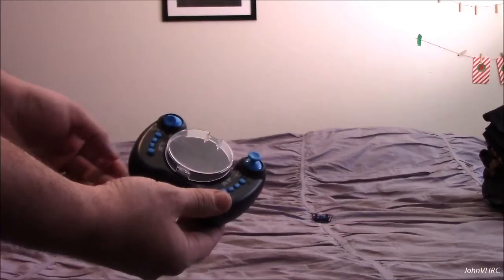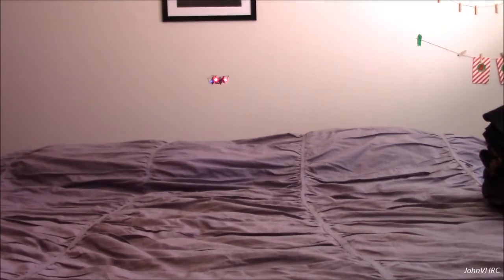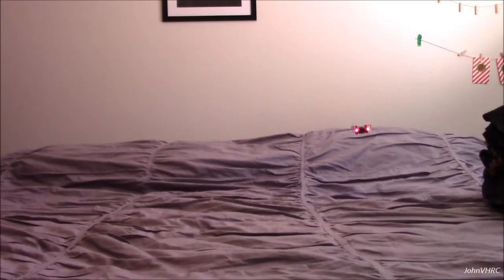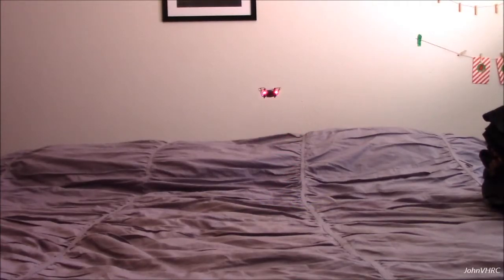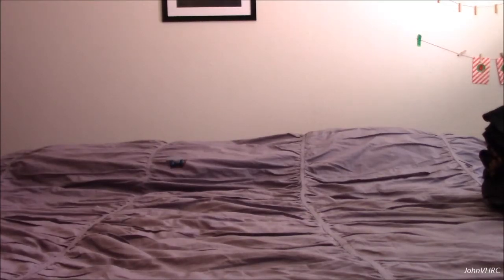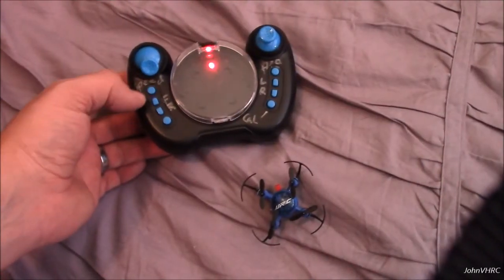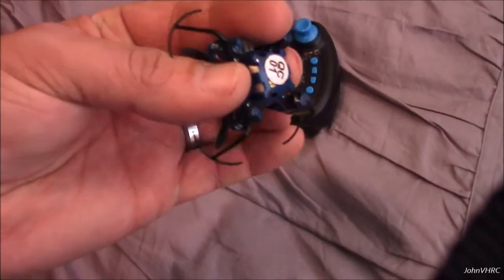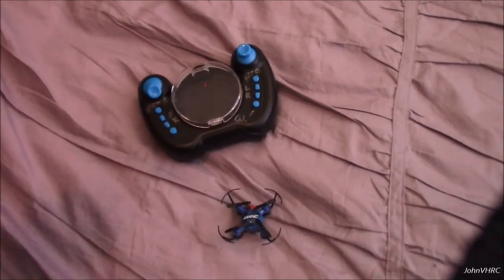JJRC H30 Mini RC Quadcopter - MARINE CAMOUFLAGE Review PT2 Short flight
This is a tiny quad, great for flying around your living room, with the prop guards you have no fear of hitting the walls, they should protect you from damage.  Its really cool with the digital camo on it, one of my favorite camo patterns.

PRO:
- Spare props
- USB Charger
- Lights to help with orientation
- Quad fits in the TX so you wont lose it
- Digital camo looks cool!
- Prop guards
- Tight flips
- Fast in 3rd rate

CON:
- Range, Id recommend staying indoors, or very close if you fly
   outside.

Description:
Intended for beginners, the stylish camouflage quadcopter features Headless Mode, One Key Return, and Low Voltage Alarm. Taking the drone with you is very convenient because of the carrying case in the middle of the transmitter.

Main Features:
- Amazingly Small
The mini flyer only weighs 8g and it is much smaller than your palm.
- Headless Mode
A beginner can pilot the drone to any direction he wants while ignoring its front.
Thanks to the built-in positioning system, you can recall the drone effortlessly.
- Excellent Anti-interference
You can fly the drone without worrying the interference of radio signals of other drones at the same place.
- Aerobatic Flight
The drone can carry out 360-degree rotations in different directions precisely and steadily.
- Low Voltage Alarm
When the battery runs low, the LED lights will flash and the stunt mode will be changed to the normal flight mode.
Specification
General
Brand: JJRC
Type: Quadcopter
Model: H30
Features: Radio Control
Motor Type: Brushed Motor
Functions: 3D rollover,Forward/backward,Headless Mode,One Key Automatic Return,Sideward flight,Turn left/right,Up/down,With light
Built-in Gyro: 6 Axis Gyro
Night Flight: Yes
Kit Types: RTF
Level: Beginner Level
Age: Above 14 years old
Connectivity
Remote Control: 2.4GHz Wireless Remote Control
Channel: 4-Channels
Mode: Mode 2 (Left Hand Throttle)
Detailed Control Distance: 20-30m
Transmitter Power: 2 x AAA battery(not included)
Battery
Battery: 3.7V 80mAh
Flying Time: 5~6mins
Charging Time (h): 35 minutes
Product weight: 0.008 kg
Package weight: 0.211 kg
Product size (L x W x H): 5.50 x 5.20 x 2.00 cm / 2.17 x 2.05 x 0.79 inches
Package size (L x W x H): 13.10 x 5.50 x 12.60 cm / 5.16 x 2.17 x 4.96 inches
Package Contents
Package Contents: 1 x Quadcopter, 1 x Transmitter, 1 x USB Charging Cable, 4 x Spare Propeller, 1 x Chinese-English Manual